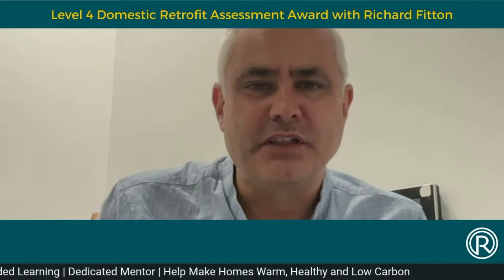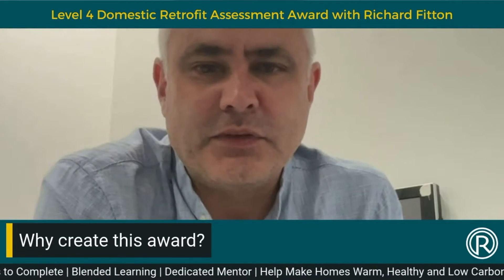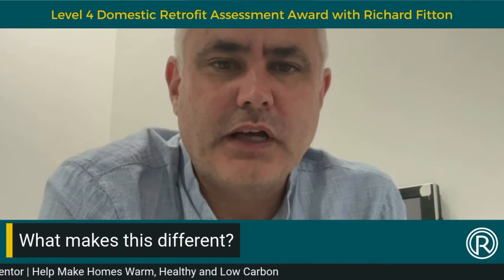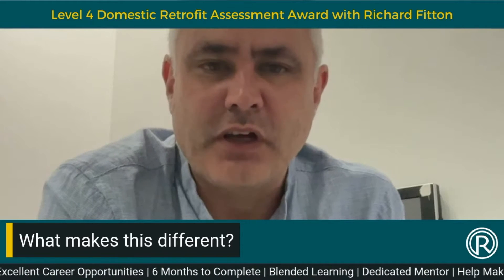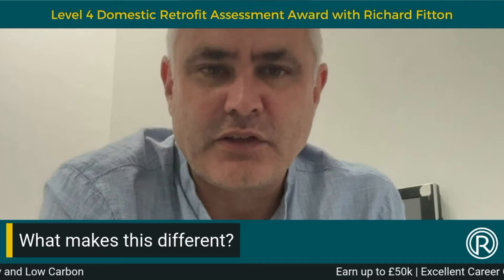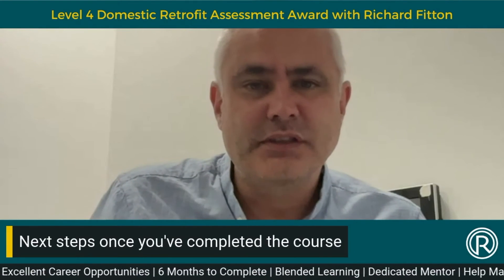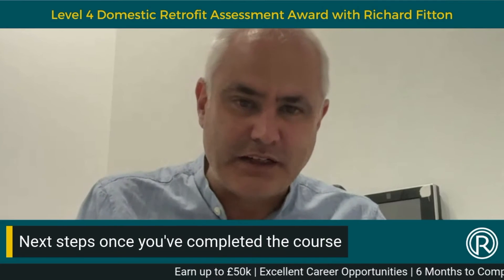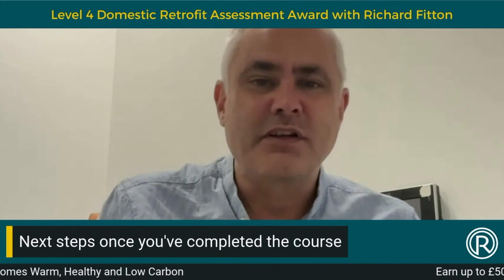What is the Level 4 Domestic Retrofit Assessment Award? With Richard Fitton (Course Creator)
In this short intro video for the Level 4 Domestic Retrofit Assessment Award we discover:

Why the award has been created,
What makes this course different to others in the marketplace,
How the course benefits learners long-term,
Who the Level 4 Domestic Retrofit Assessment Award is for,
How achieving this award contributes to achieving net-zero,
and the next steps in retrofit development for each learner once qualified.

Features and Benefits of the Level 4 Domestic Retrofit Assessment Award are:
Earn up to £50k
Excellent Career Opportunities
6 Months to Complete
Blended Learning
Dedicated Mentor
Help Make Homes Warm, Healthy and Low Carbon